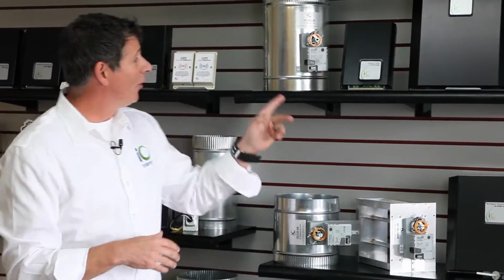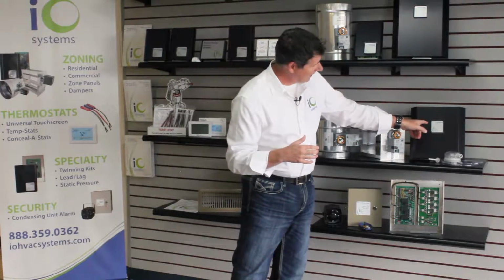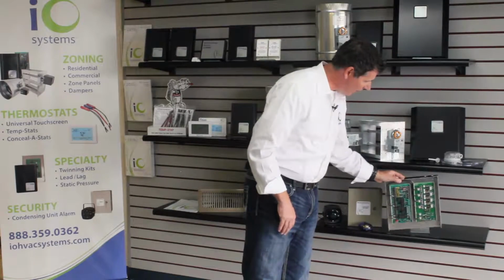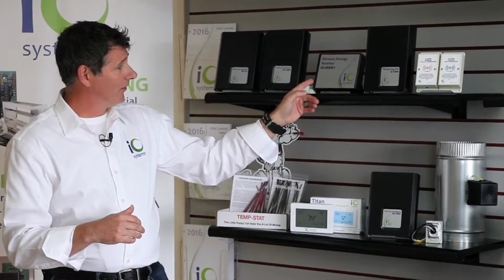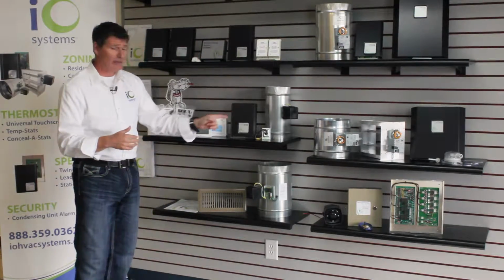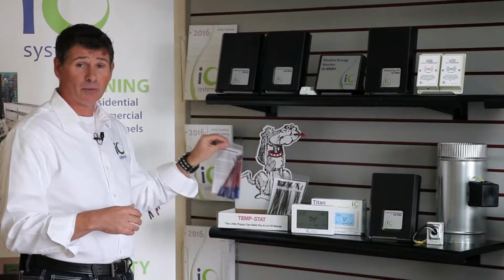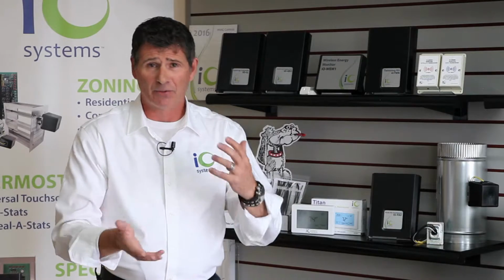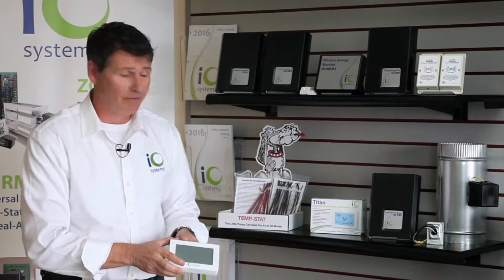iO Systems Overview